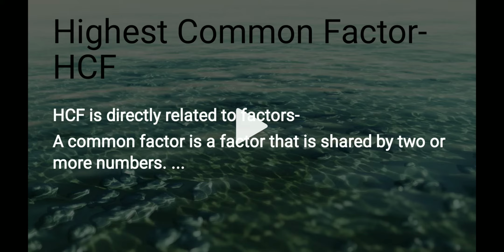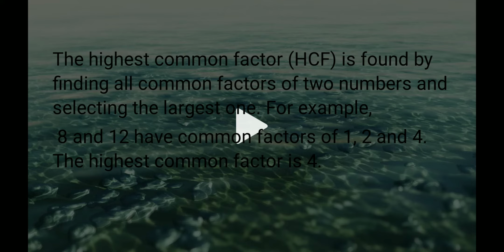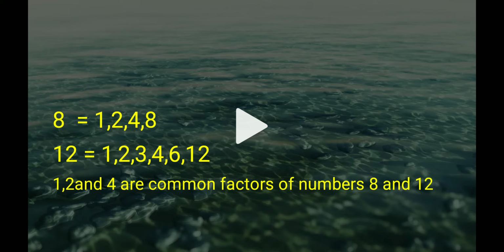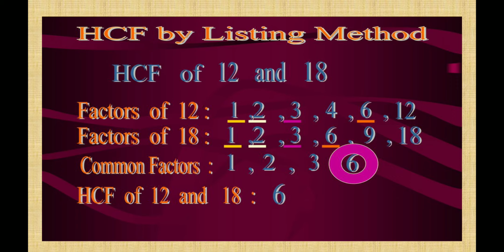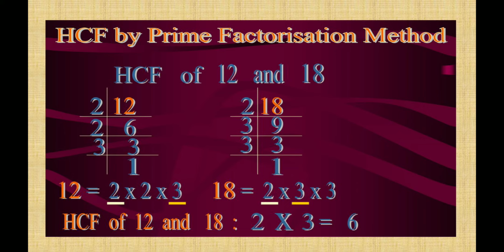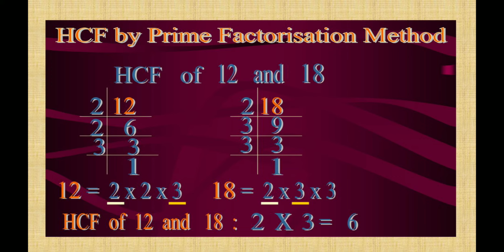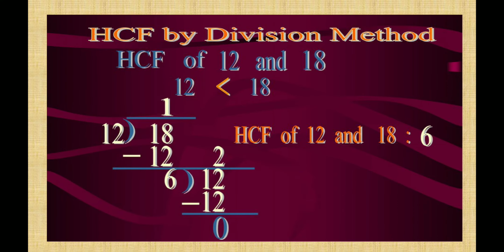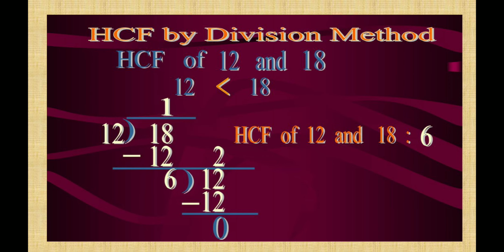Highest Common Factor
A presentation by Karishma Mehrotra